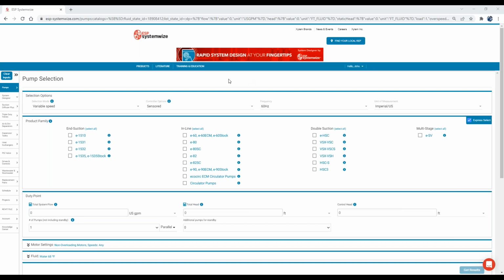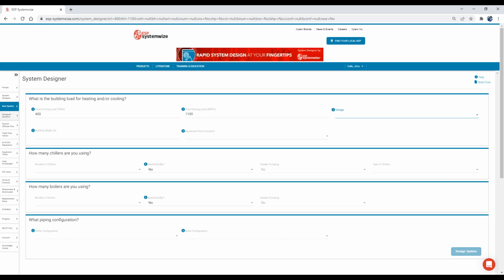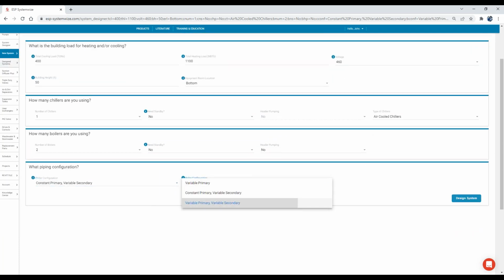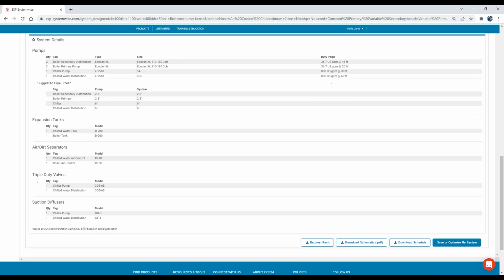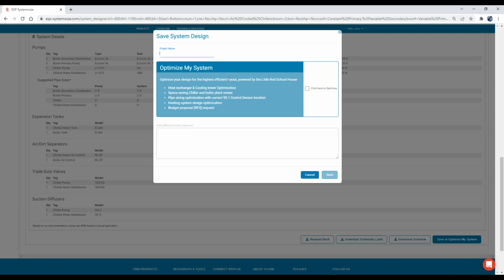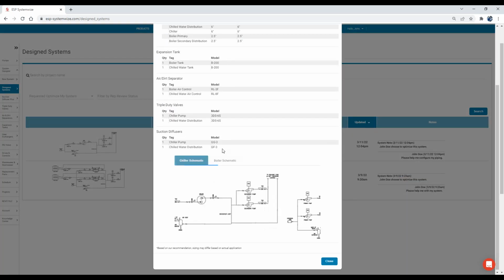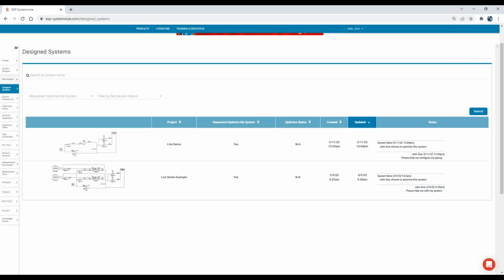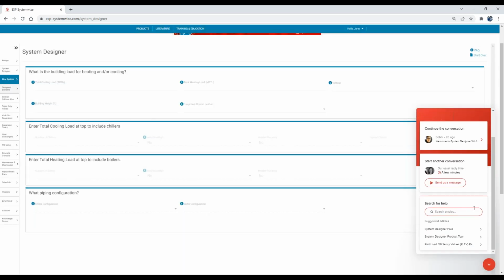Designer by Systemwize™ - Live Demo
Now you can design hydronic systems faster, easier and better, thanks to System Designer, a new intelligent functionality of ESP-Systemwize™
This live demo gives an introduction for using the tool.